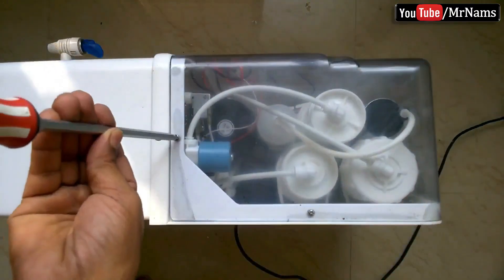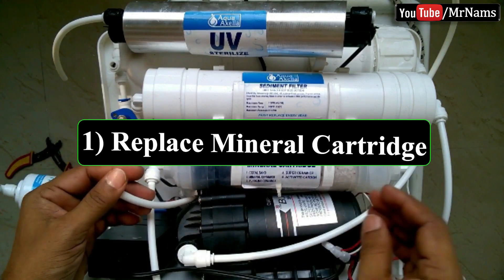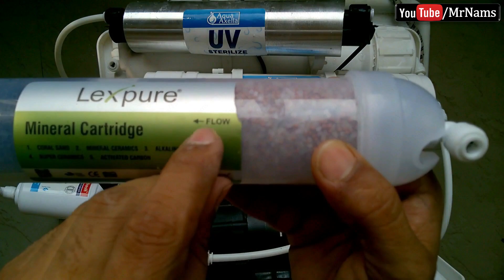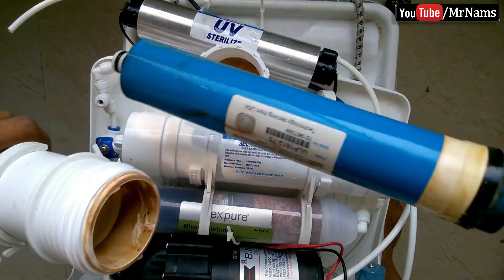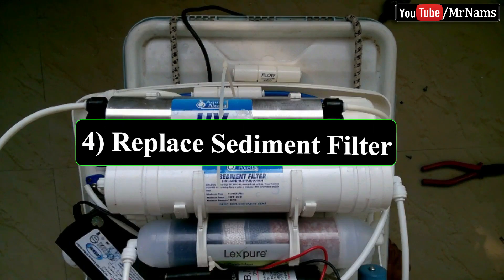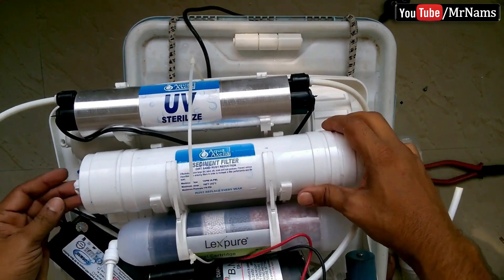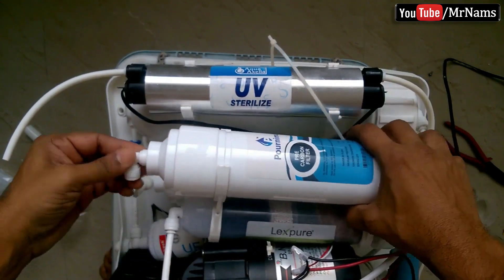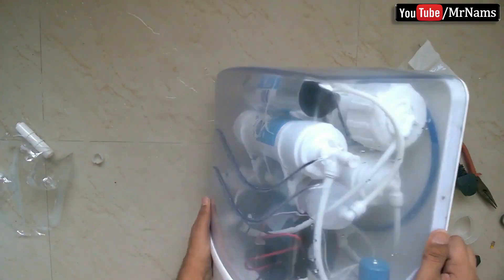Filter cartridges installation & RO service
Hello friends,

In this video, we will try to learn, how to replace filters cartridges of Water Purifier.

Typically the four filters need to be replaced every year and two filters UF and UV can last anywhere from three to five years.
Use your TDS water testing meter to get a better understanding of when to change your RO membrane or if machine through more waste water and collect very less filtered water.

You will get RO service kit online on many e-commerce sites like amazon,flipkart,snapdeal and ebay etc.The First filter i.e. Carbon Filter contains premium grade activated carbon activated upto high value of 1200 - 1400 IV(Iodine Value) imparting it high absorption capacity.  This filter absorbs chlorine molecules & harmful. The second Filter i.e. Sediment Filter contains premium grade 8 inch Poly Propylene meltblown fabric Spun which absorbs micro sediment particles from feed water. The Third filter in the Kit is Mineral filter, to give soothing & sweet taste to the pure drinking water. Fourth filter is sealed Reverse Osmosis Membrane Filter,all filters are come with Push Fit fittings.Service kit is compatible with all  Storage type RO water purifiers Compatible with Dolpin, Aquagrand,Aquafresh, Genpure, reviva,aqua axela & other ro's with storage container.

RO definition from wikipedia

Reverse osmosis (RO) is a water purification technology that uses a semipermeable membrane to remove ions, molecules,
and larger particles from drinking water. In reverse osmosis, an applied pressure is used to overcome osmotic pressure,
a colligative property, that is driven by chemical potential differences of the solvent, a thermodynamic parameter.
Reverse osmosis can remove many types of dissolved and suspended species from water, including bacteria, and is used in both industrial processes and the production of potable water. The result is that the solute is retained on the pressurized side of the membrane and the pure solvent is allowed to pass to the other side. To be "selective", this membrane should not allow large molecules or ions through the pores (holes), but should allow smaller components of the solution (such as solvent molecules) to pass freely

This video may answer following questions

What is meant by Ro?
Is drinking reverse osmosis water bad for you?
Why is reverse osmosis water bad for you?
Why is my reverse osmosis constantly draining?

This video also deals with
ro waste water ratio,ro reject water analysis,
ro reject water tds calculation,
how to reuse waste water from reverse osmosis,
how to.improve r o water taste,
what does ro water taste like,
ro water tastes sweet,
ro waste water uses

WARNING:
I shall not be liable for any injuries, loss or damages claimed to be caused by watching the contents either.